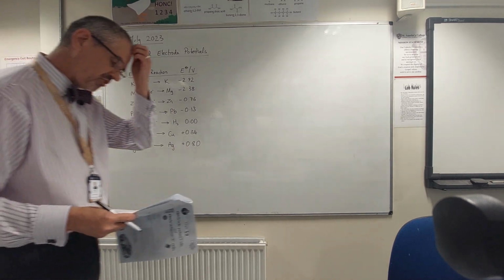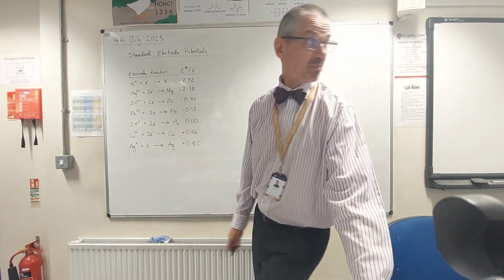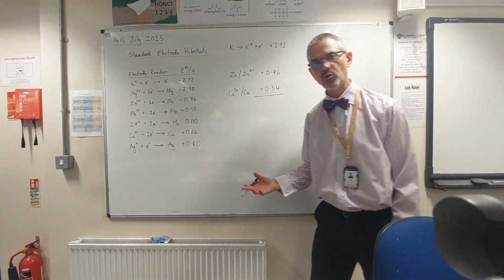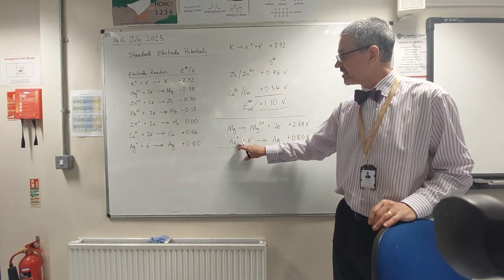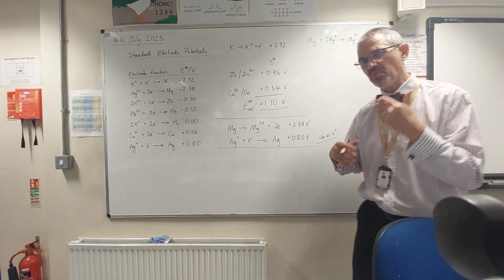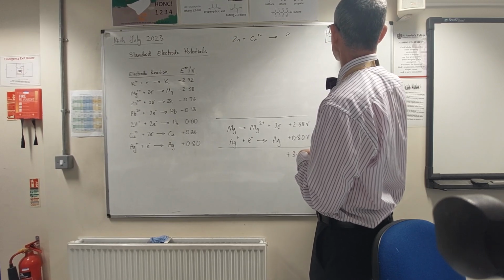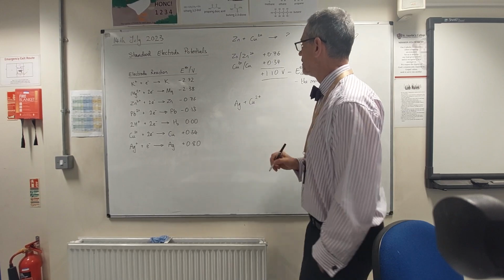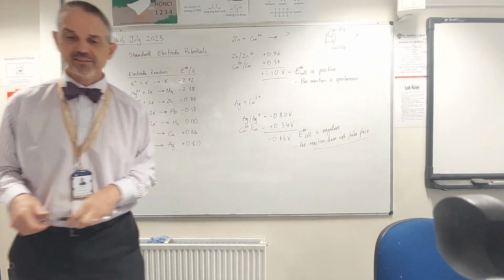13CHE Electrochemical Cells part 3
Using Standard Electrode Potential values to determine the overall Eᶿ value for a cell.